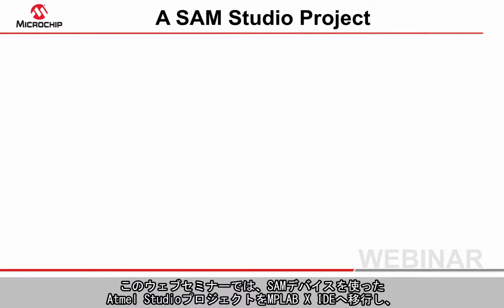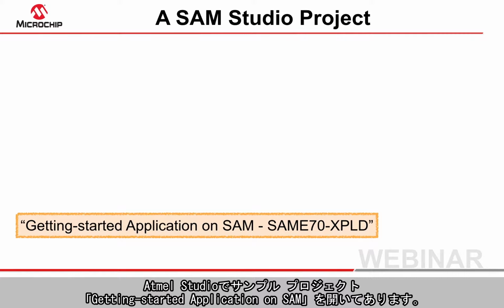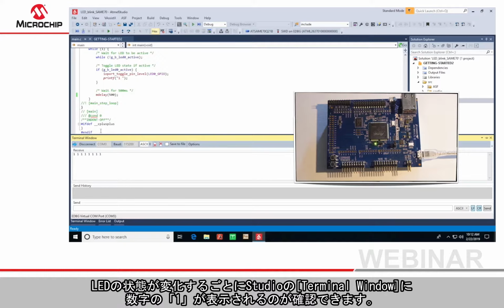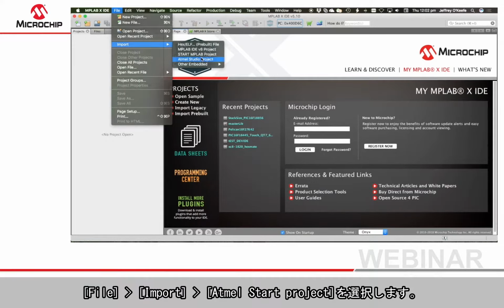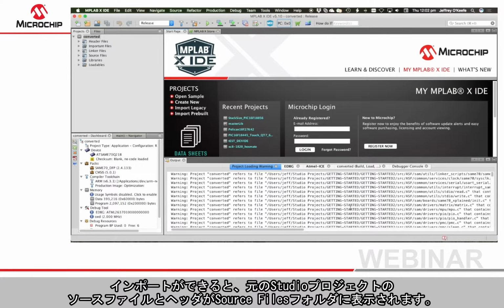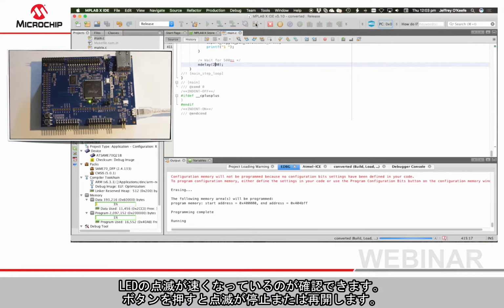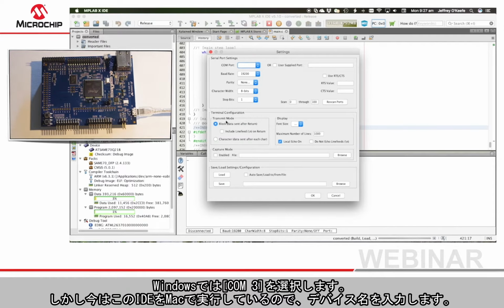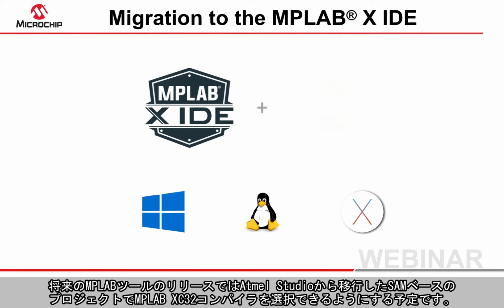SAM StudioプロジェクトからMPLAB® X IDEへの移行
このウェブセミナーでは、SAMデバイスを使ったAtmel StudioプロジェクトをMPLAB X IDEへ移行し、プロジェクトの開発を続行できるようにする方法を紹介します。